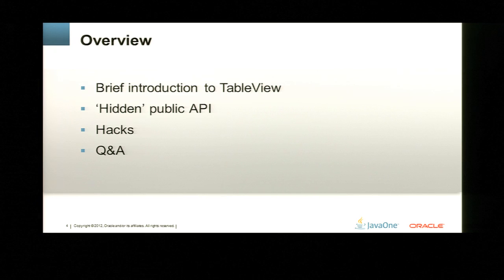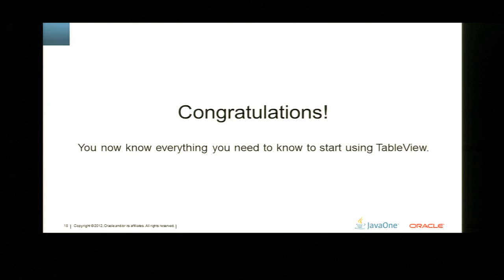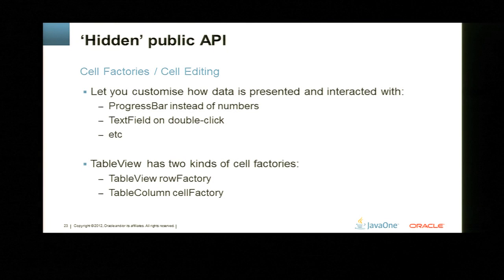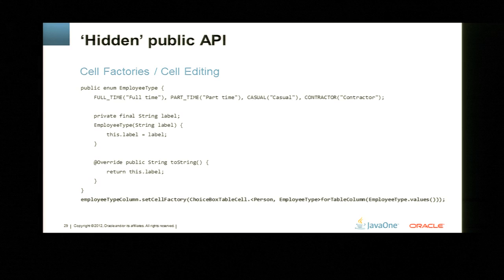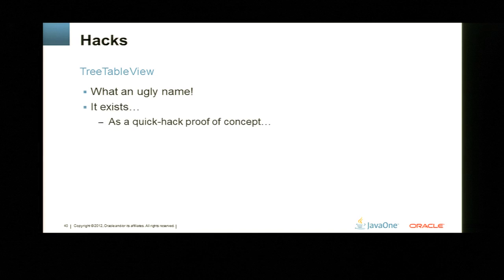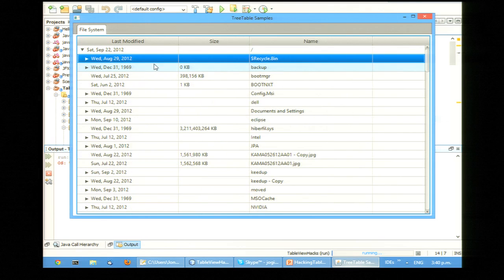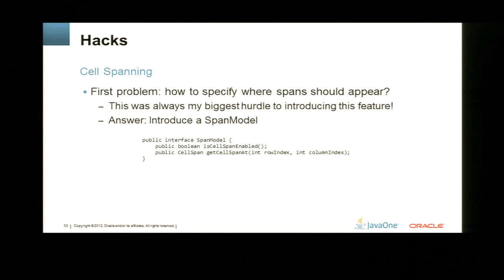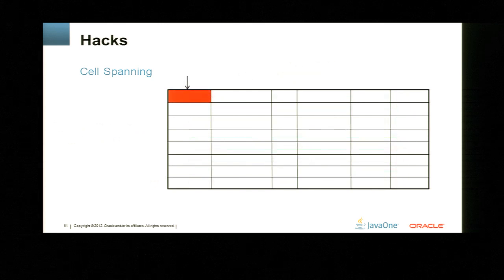Hacking TableView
TableView is a very powerful UI control, but the API can often hide useful functionality. This session works through several tweaks and API features that may not be apparent upon first viewing of the API. Topics include the cell factory API, nested table columns, customizing table column headers, styling columns and rows, customizing the sorting API, and adding new menu items to the TableMenuButton. If time permits, the presentation may introduce and discuss a TreeTableView in a BOF-like manner so attendees can understand the internals of TableView.